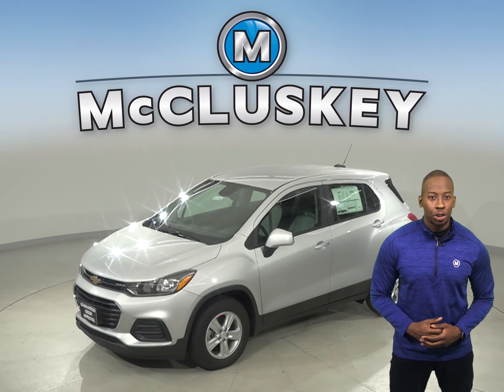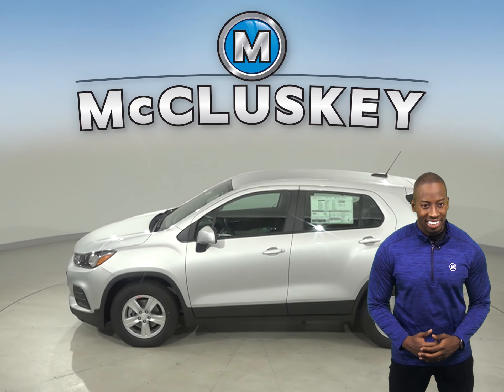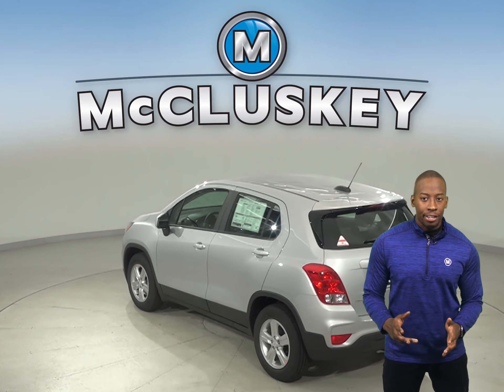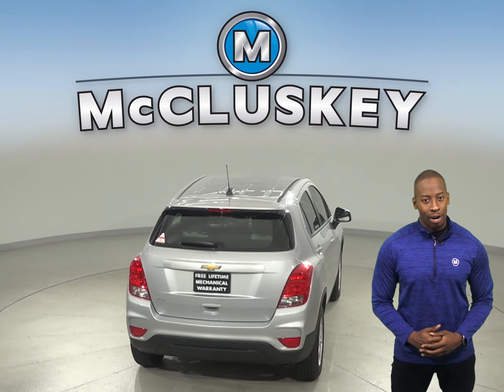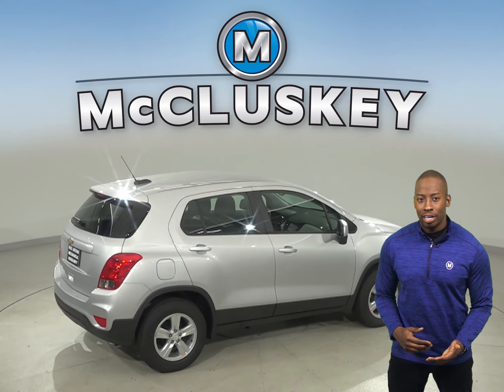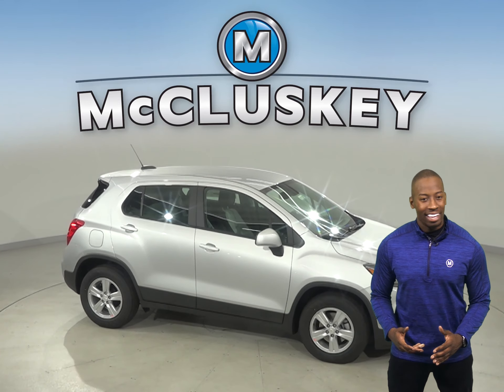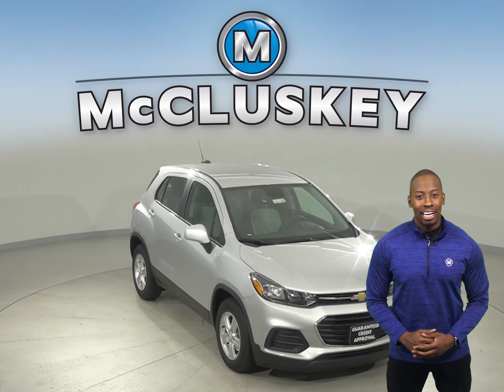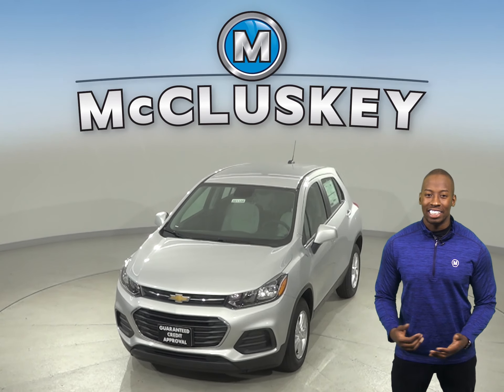201108 - New, 2020, Chevrolet Trax, LS, Sport Utility, Test Drive, Review, For Sale -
Challenged credit?